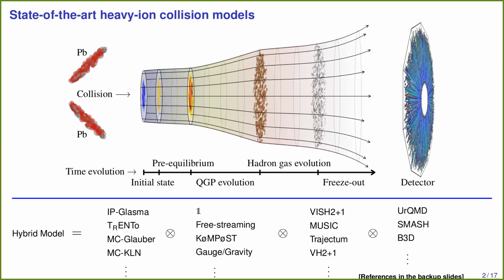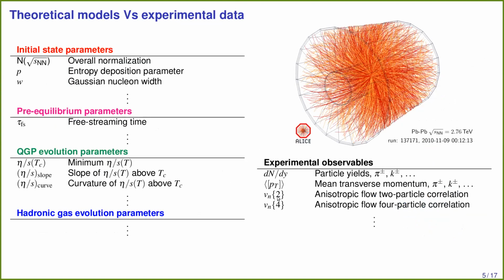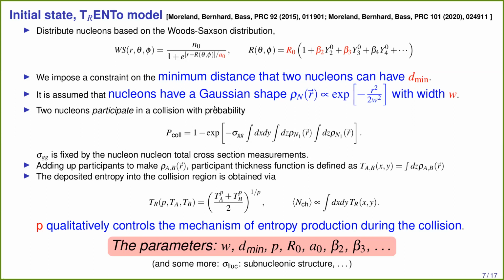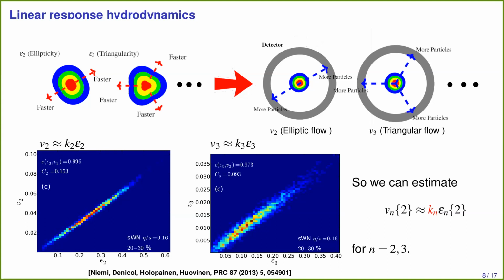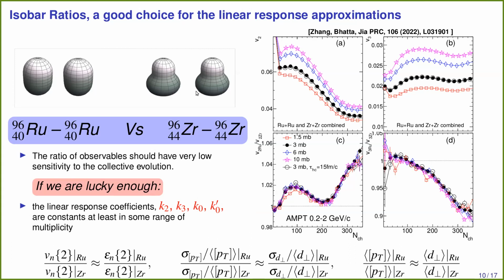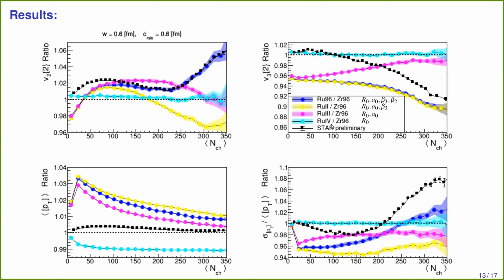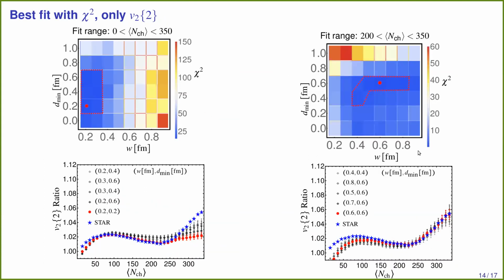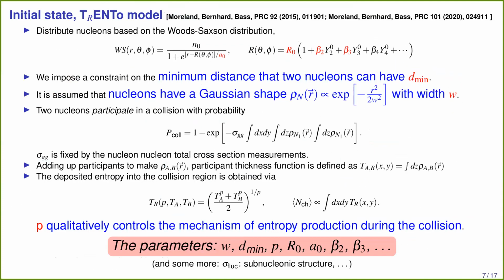INT 23-1a: Taghavi. S, "Constraining parameters of initial condition in isobar collisions"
This talk was given on February 2nd, 2023 during INT program 23-1a